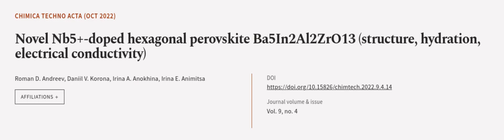Novel Nb5+-doped hexagonal perovskite Ba5In2Al2ZrO13 (structure, hydration, electrica... | RTCL.TV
### Keywords ###

### Article Attribution ###
Title: Novel Nb5+-doped hexagonal perovskite Ba5In2Al2ZrO13 (structure, hydration, electrical conductivity)
Authors: Roman D. Andreev, Daniil V. Korona, Irina A. Anokhina ,and Irina E. Animitsa
Publisher: Uralʹskij federalʹnyj universitet imeni pervogo Prezidenta Rossii B.N. Elʹcina
DOI: 10.15826/chimtech.2022.9.4.14

### Video Timestamps ###
0:00:00 - Summary
0:00:55 - Title
0:01:03 - Outro
0:01:07 - End